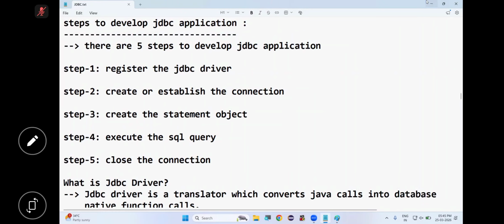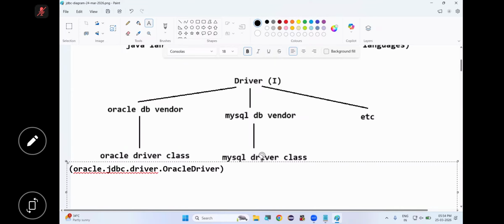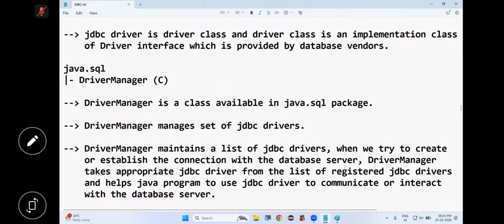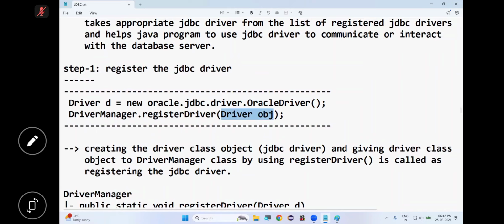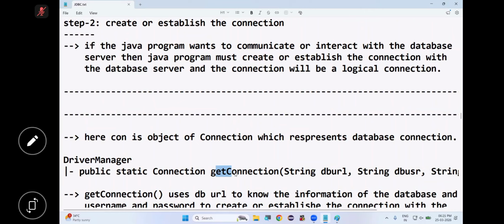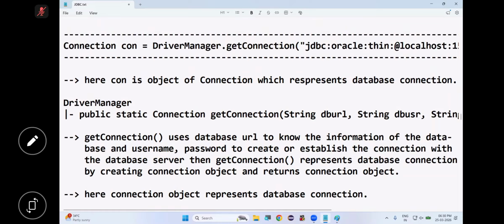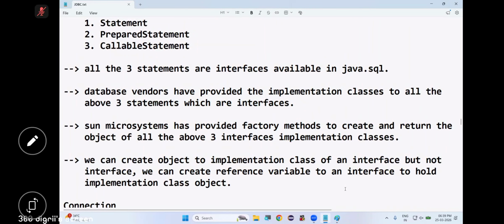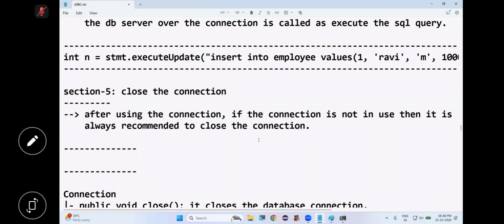5-steps Implementation & explanation to create the Java-prgm vth JDBC code to connect vth DB-Server